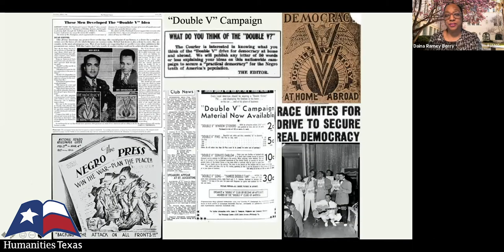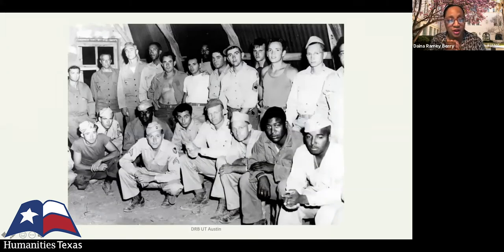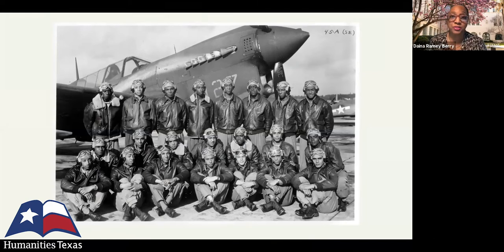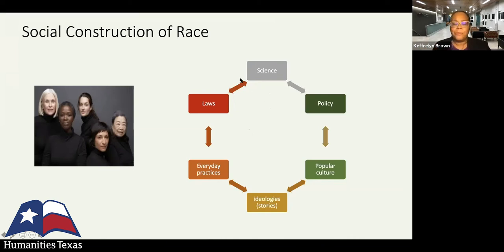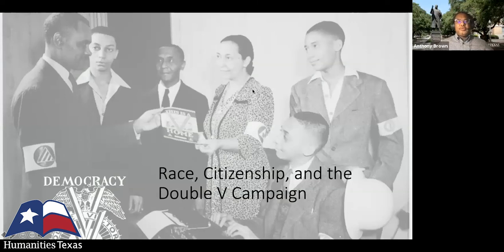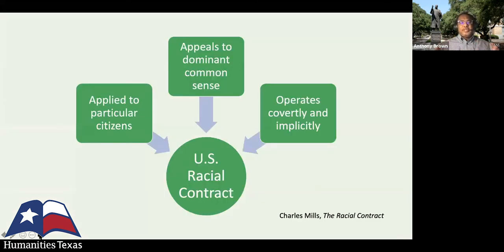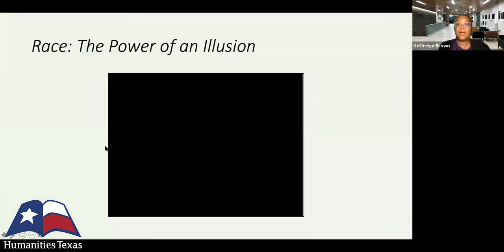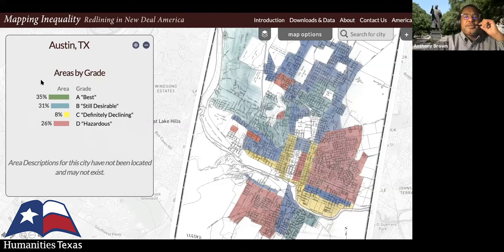"African Americans and World War II," (December 2020)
Daina Ramey Berry, Anthony L. Brown, and Keffrelyn D. Brown of The University of Texas at Austin deliver a lecture on African Americans and World War II on December 7, 2020. To learn more about Humanities Texas education programs, visit us